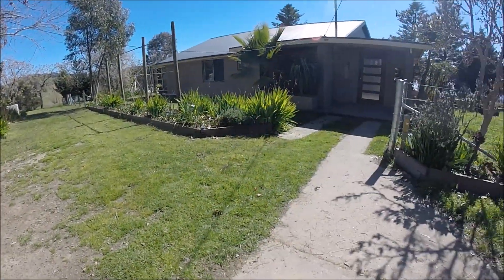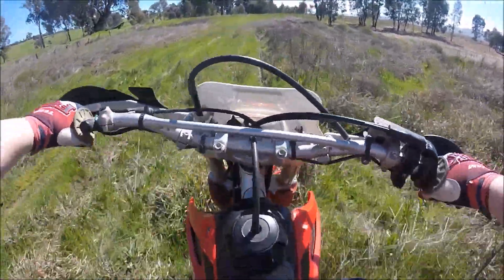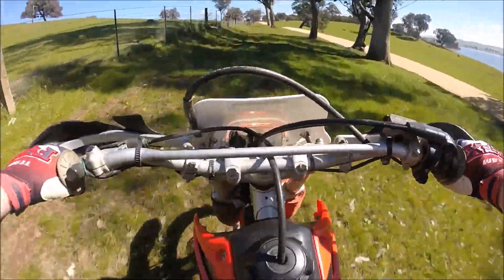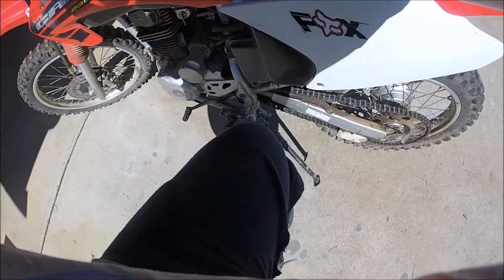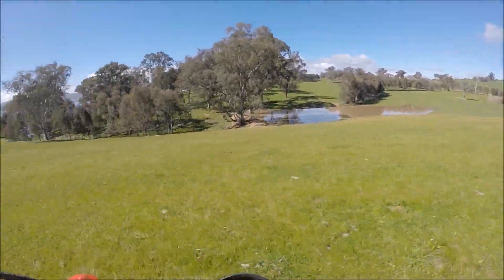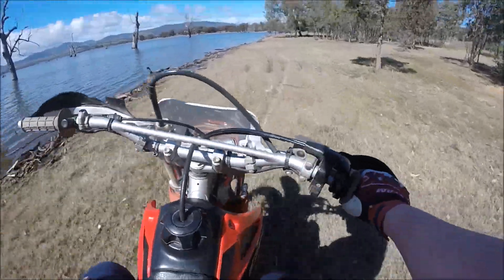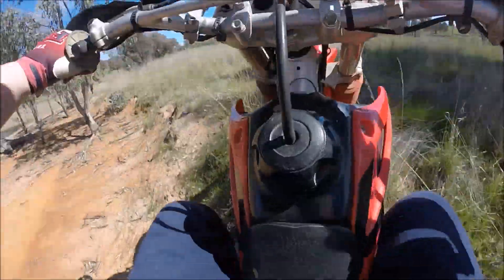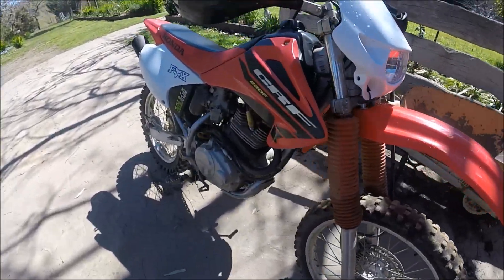moto ep 7 big news